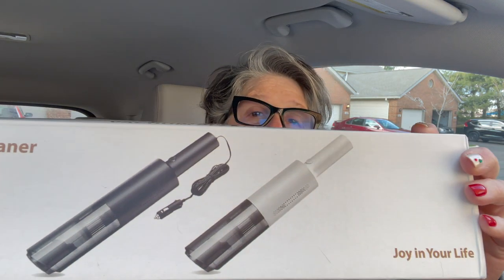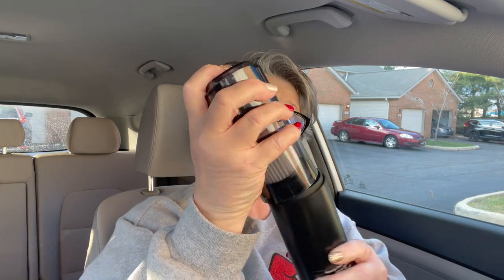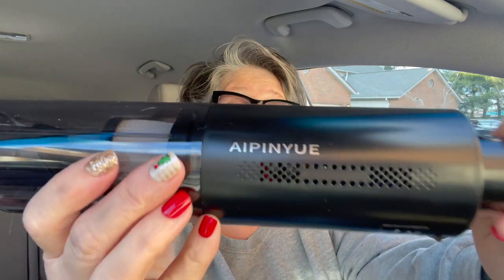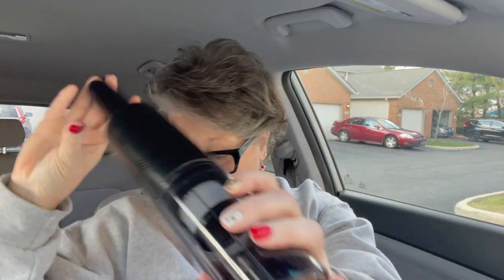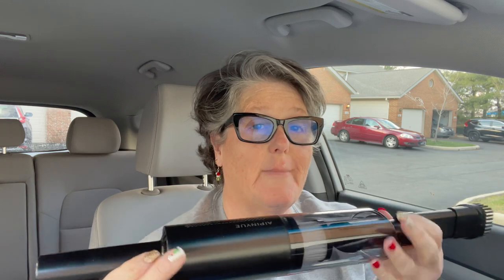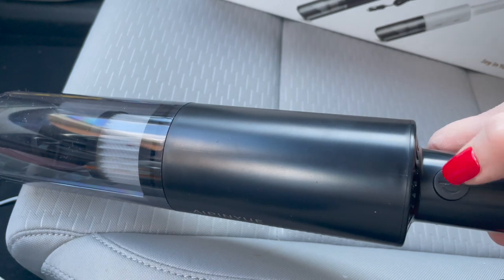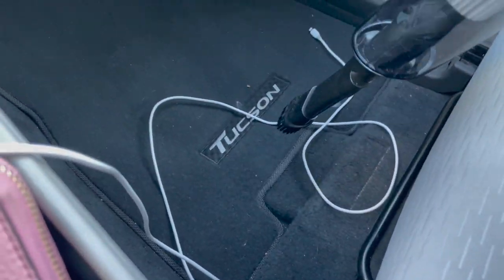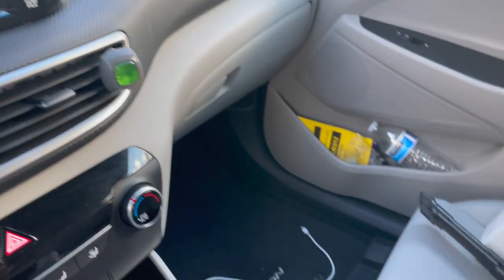Hand Held Mini Car Vacuum Unboxing and Review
amazon vacuum in black